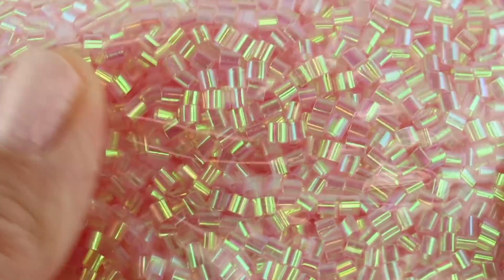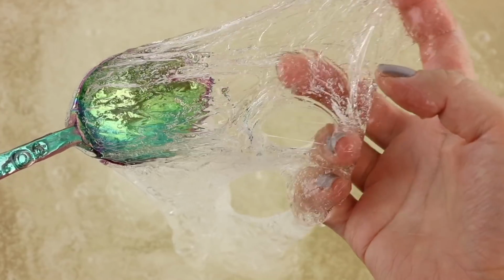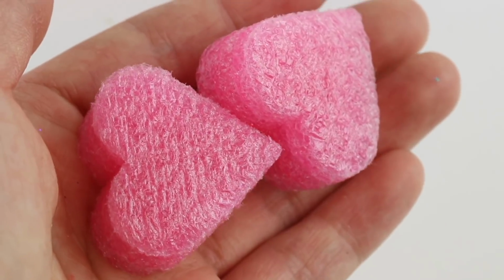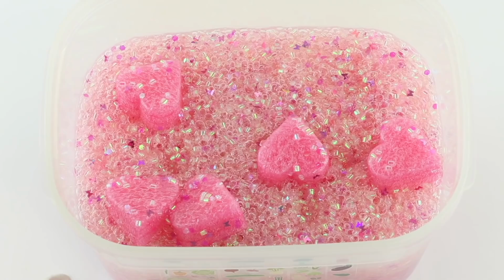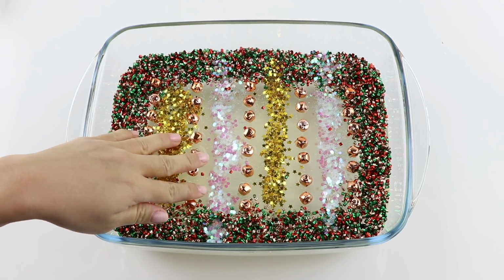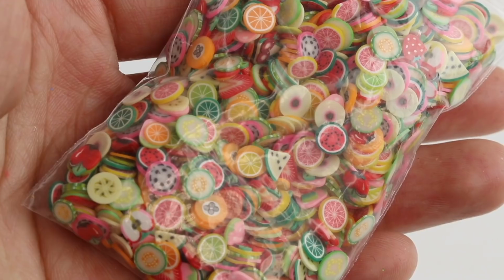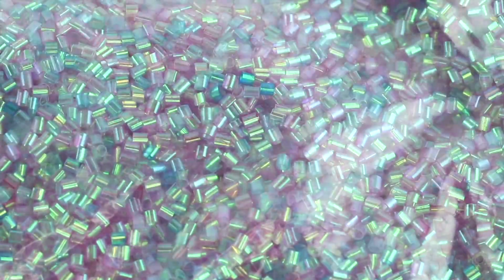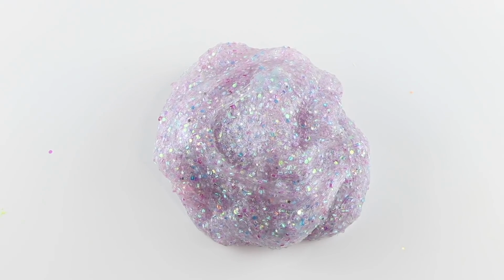Crunchiest ASMR Bingsu Bead Slimes!! Testing Newest Satisfying Slime Trend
ad This is a paid advertisement for Mattel. For more information on the Barbie Dream Floor experience,
Bingsu beads have been trending on Instagram for a while and they look so satisfying to crunch. These aren't strictly "beads" but tiny segments of shimmery plastic straws. They are chunkier than glitter but lighter and softer than slushie or fishbowl beads. This gives it a unique texture for crunching. Bingsu is the Korean word for shaved ice so this belong to the same family as slushie/icee slimes. The terminology is quite new, so if you search for bingsu beads online you might not find a lot of listings. I did spot bingsu beads being sold as glitter in some craft stores so be sure to check the craft section carefully. Please remember NOT to dispose of bingsu slimes down the sink. Just like glitter slimes, these should be left to dry up and then throw into normal or plastic recycling trash.

♥ Snapchat Username ♥ @maqaroon